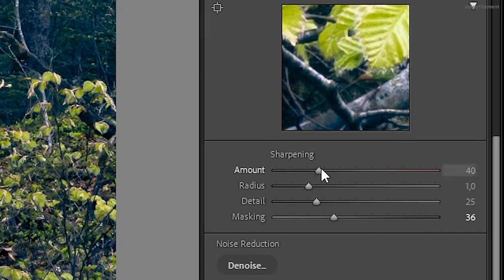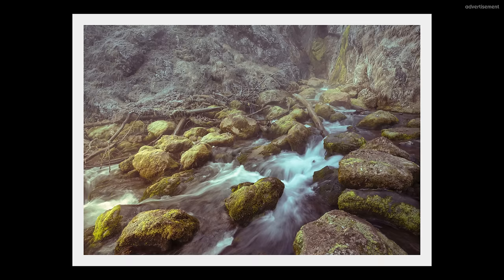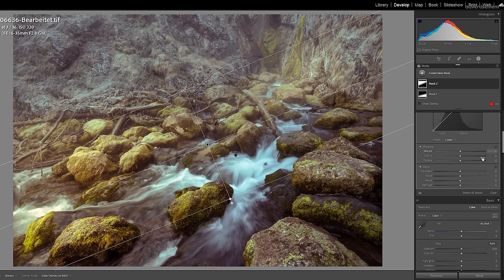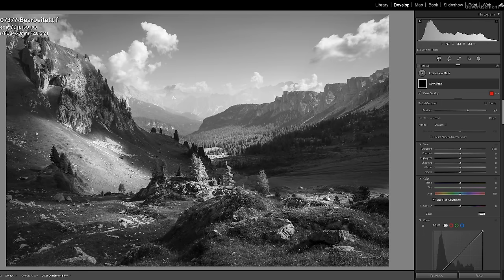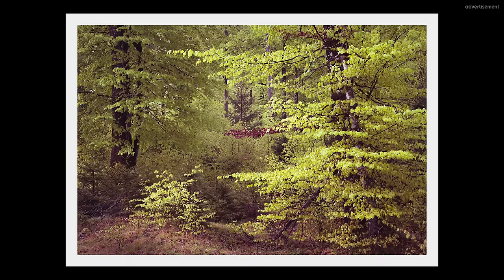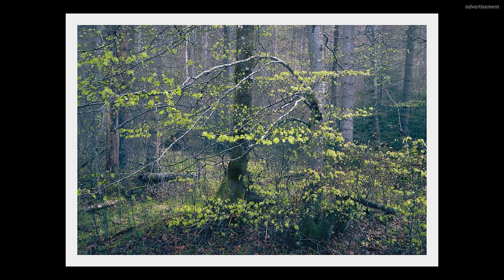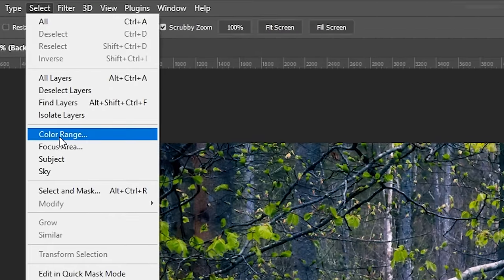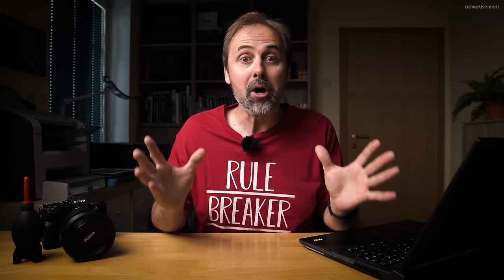Use THIS Sharpening Technique For Better Landscape Photos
Most photographers use disadvantageous sharpening techniques. In this video I reveal how I handle sharpness in my landscape photographs.

► Location:
Austria/Salzkammergut

Chapters:
00:00 Bad Sharpness
00:42 Best Way To Kill Mood
02:36 Supporting the Mood
05:22 The Truth About Contrast
05:48 The Exception
07:02 Busy Images
09:43 Sometimes We Need Extreme Sharpness